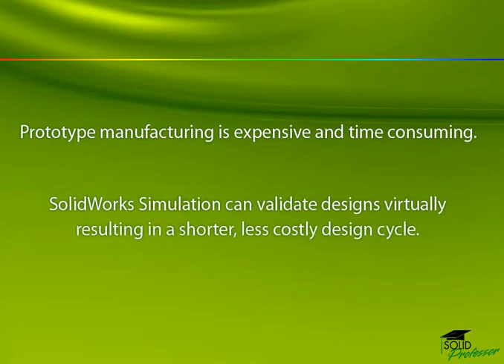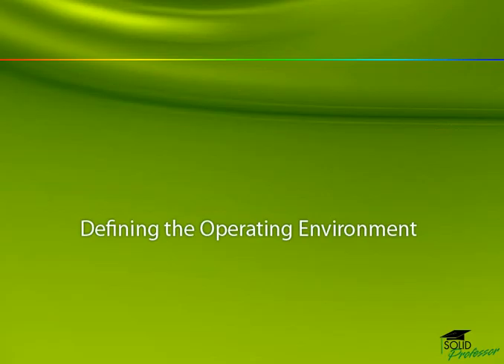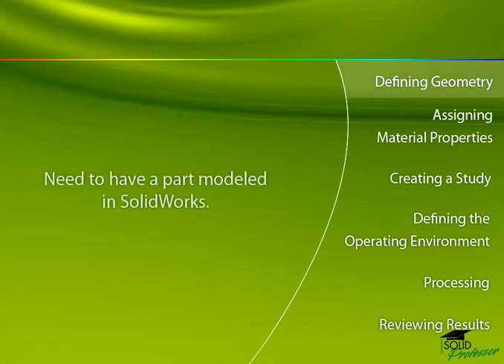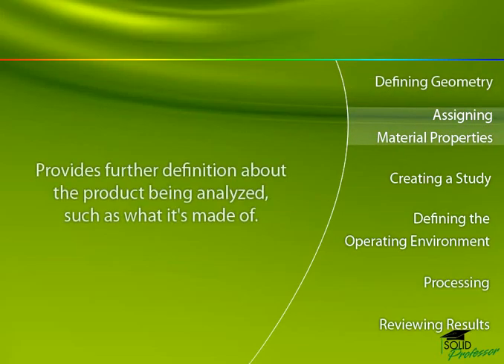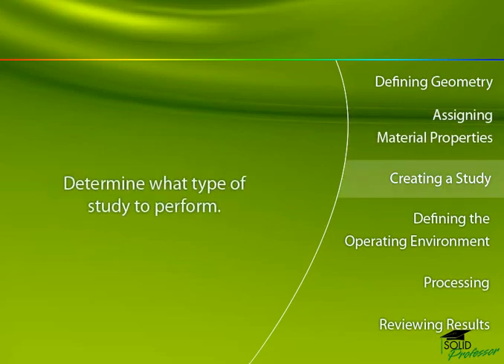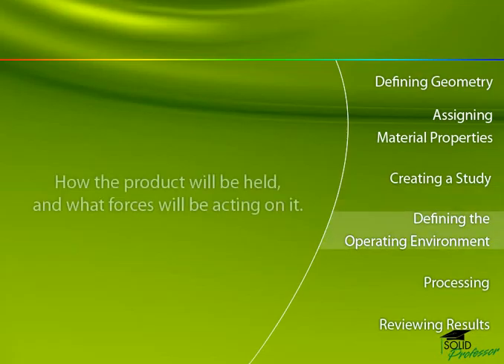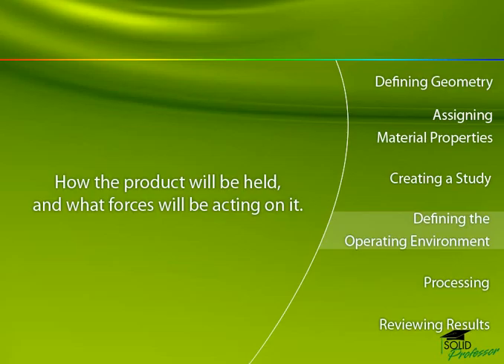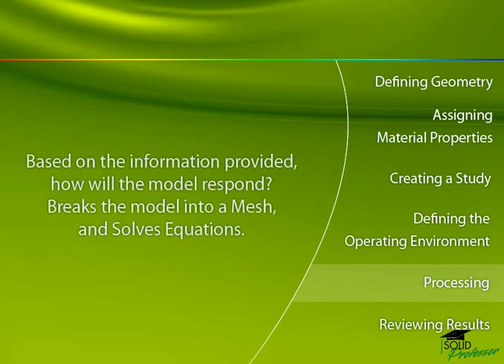01 Introduction 2 Design Validation